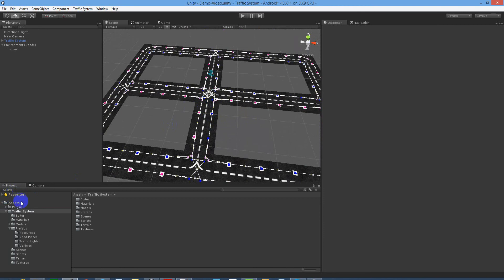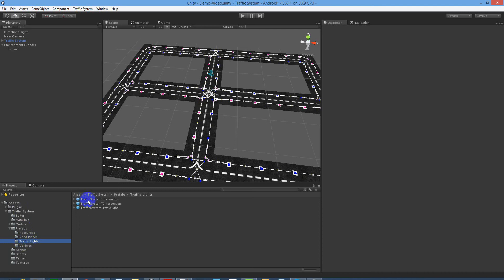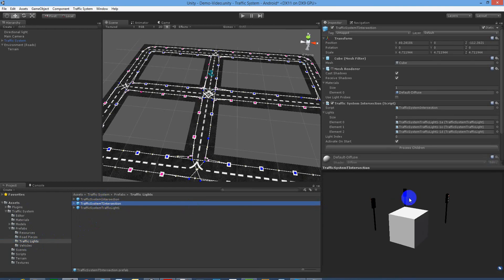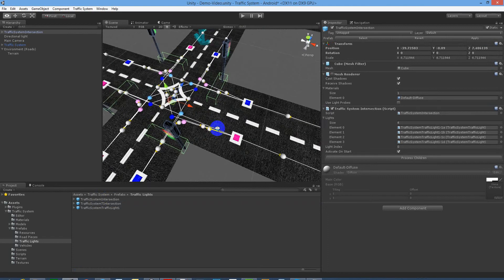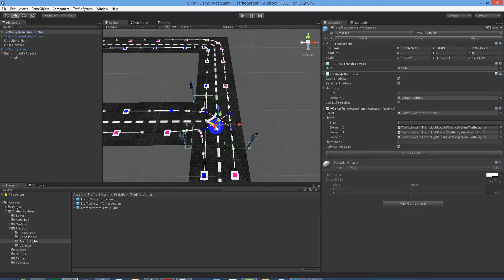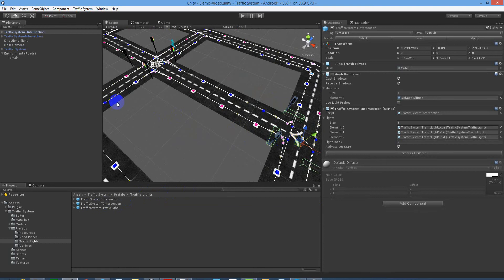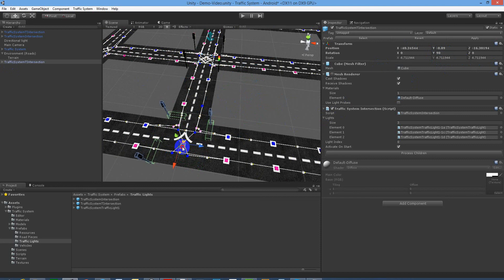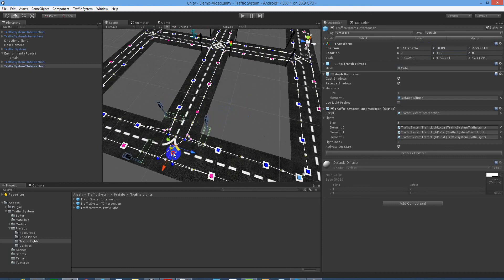Unity3D - Road & Traffic System - How to create Traffic Lights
This tutorial shows you how to use the Traffic System to create Traffic Lights in Unity3D.